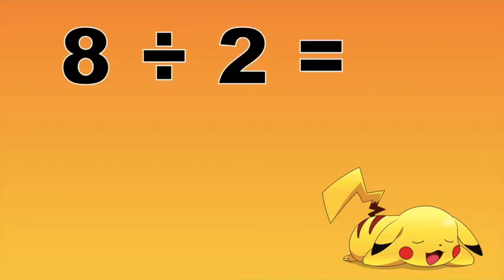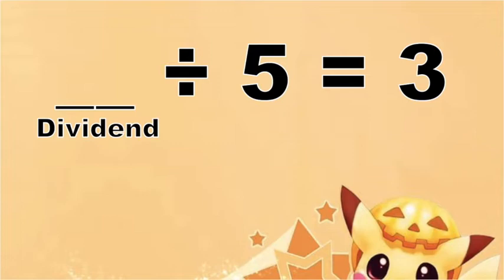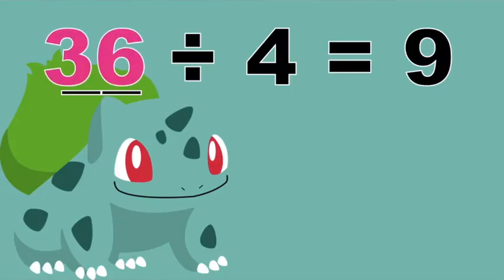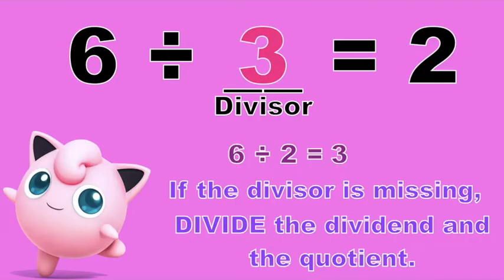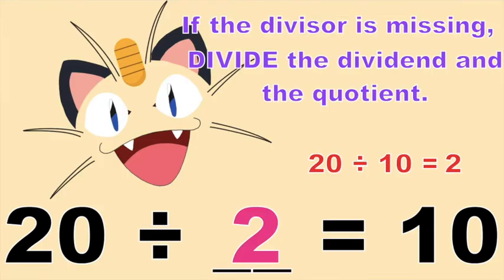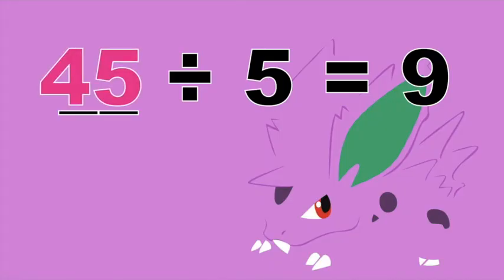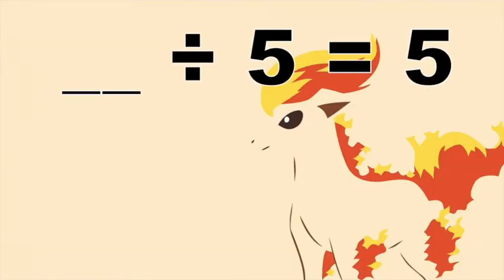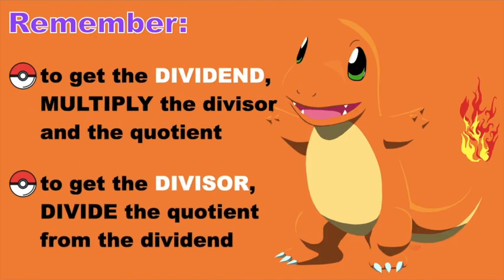MISSING NUMBER IN DIVISION SENTENCE